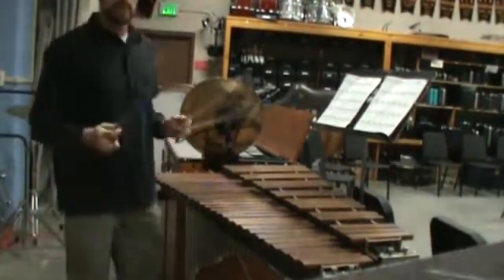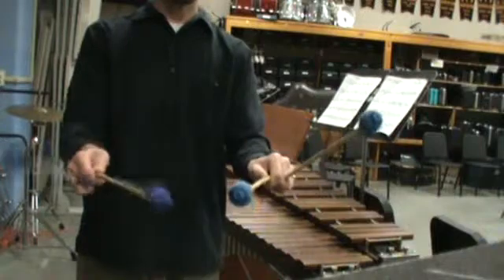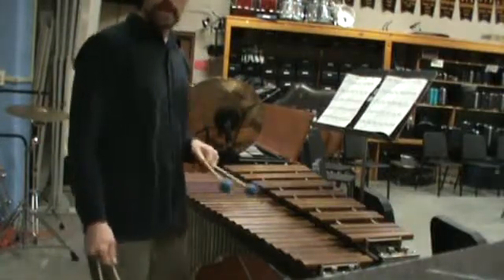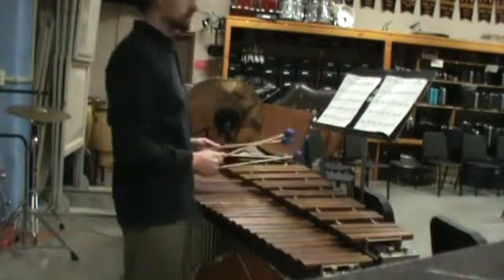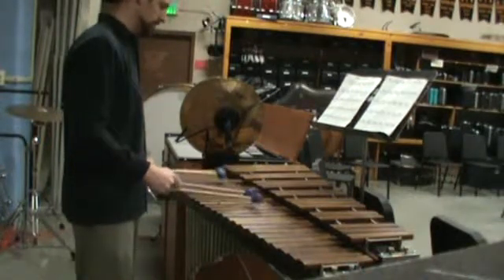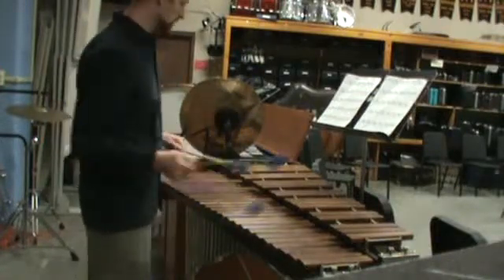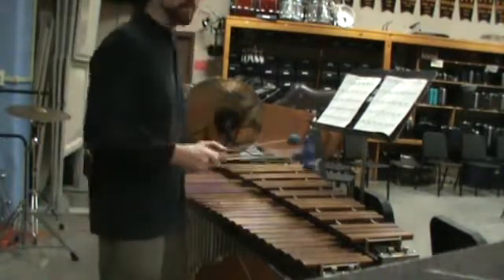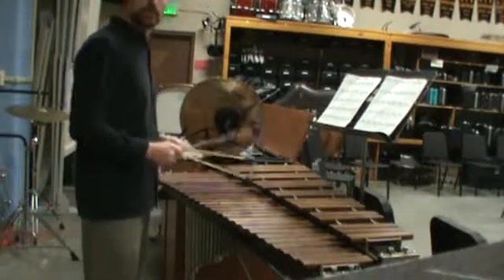Learning Bach's Prelude in C Major for marimba using four mallets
Some suggestions for learning to play Bach's Prelude in C Major on the marimba using four mallets